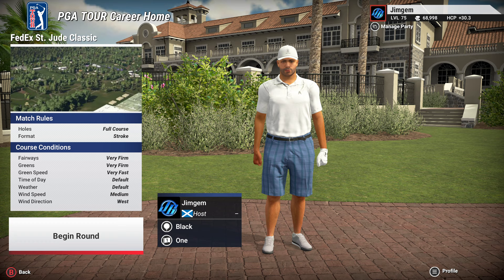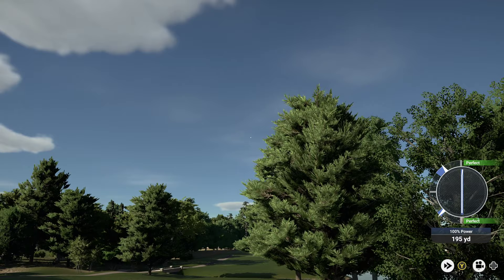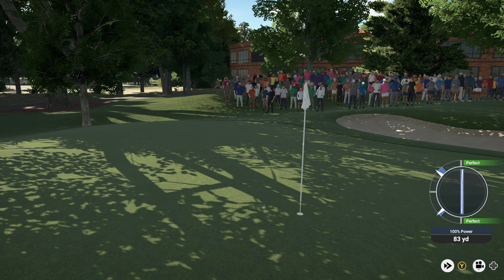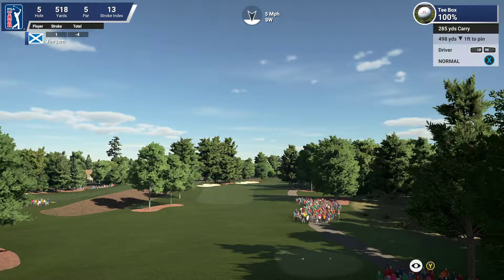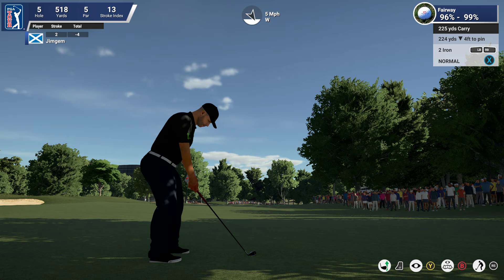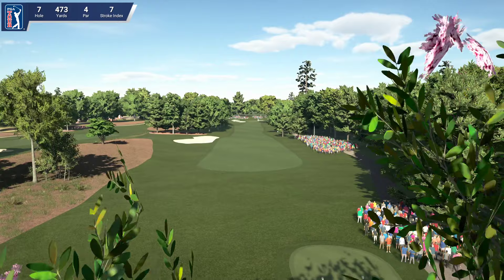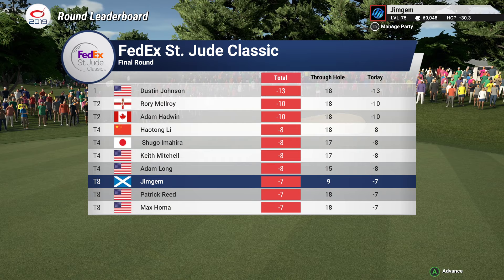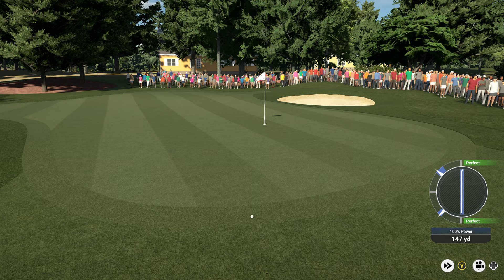The Golf Club 2019 - FedEx St. Jude Classic - TPC Southwind (Final Round)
TPC Southwind Home of the WGC-FedEx St Jude Invitational.
A private golf club in the southern United States, located within the gated community of Southwind in Memphis, Tennessee. East-southeast of central Memphis, the 18-hole championship golf course was designed by Ron Prichard, in consultation with tour pros Hubert Green and Fuzzy Zoeller.

Steam..